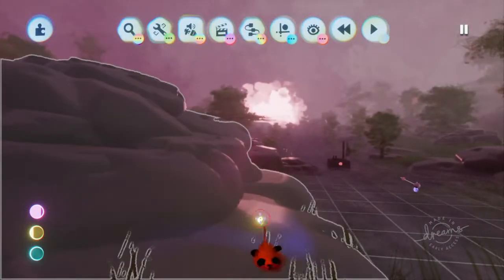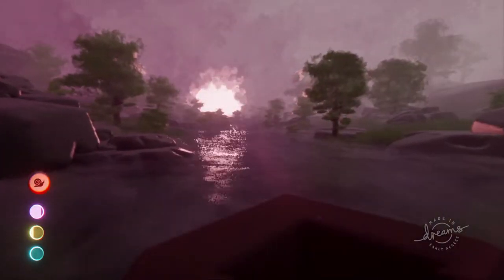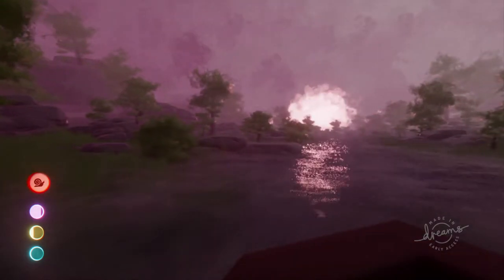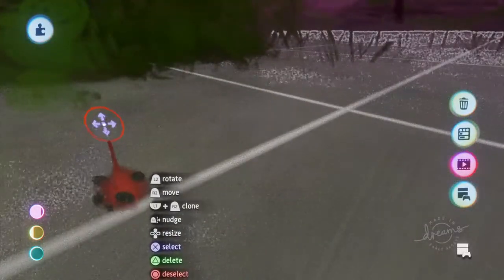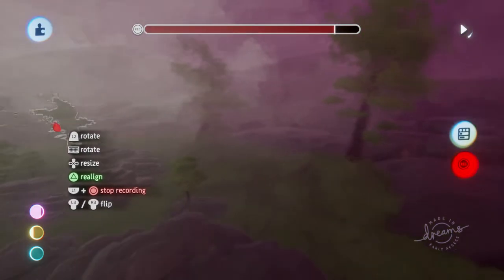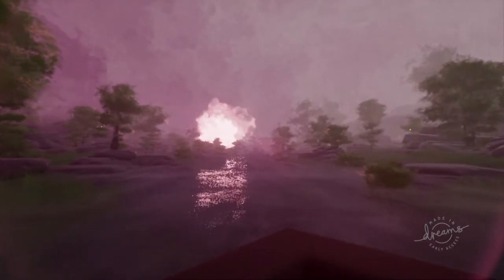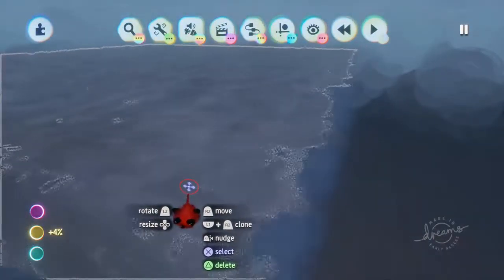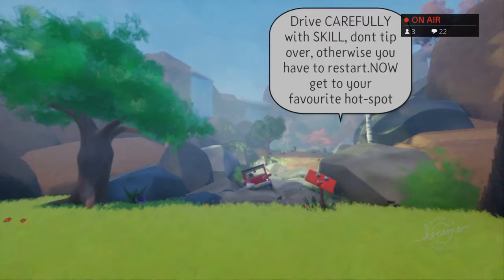Dreams Tutorial PS4 // Animating Living Creatures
Fireflies. Birds. Fish. What beautiful creatures should we animate today? Video Gaming reviews, tips, news, live streams, and more!!  No Ads either (: